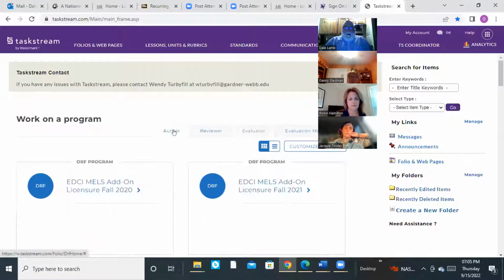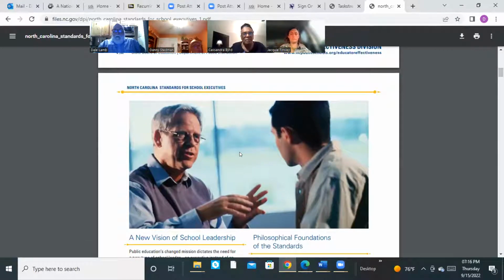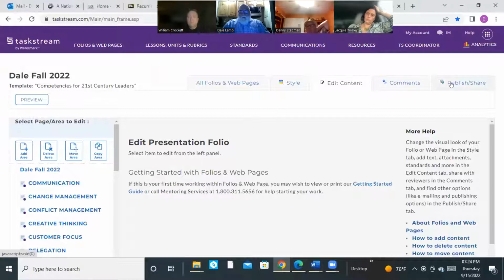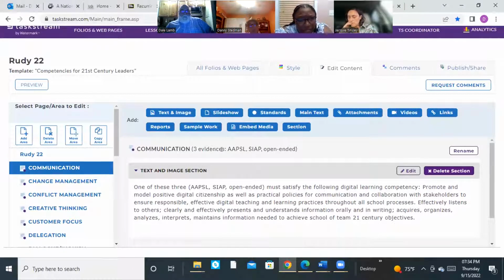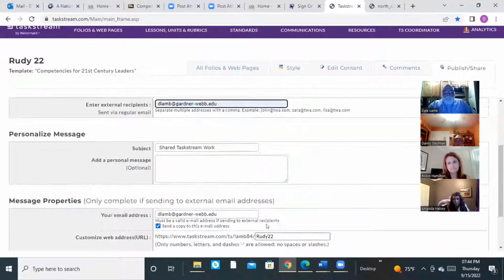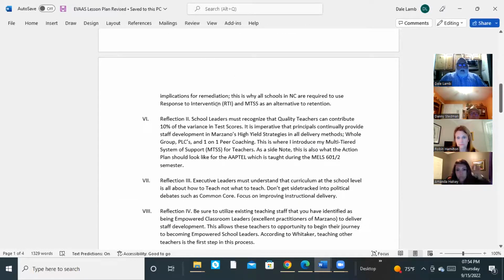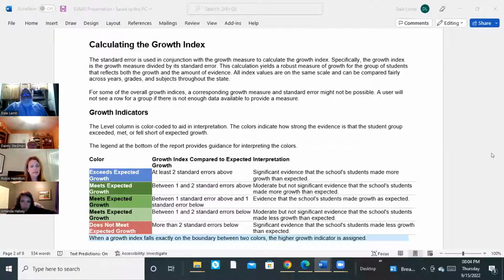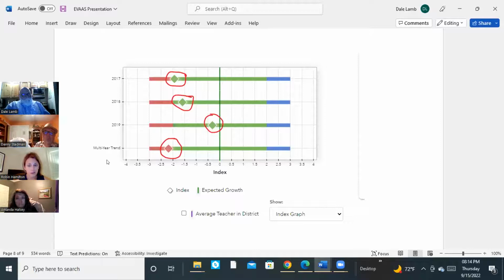MELS 601 Coaching Session 9 15 22